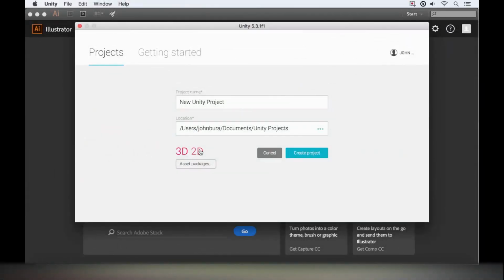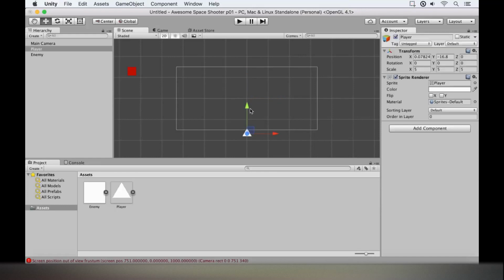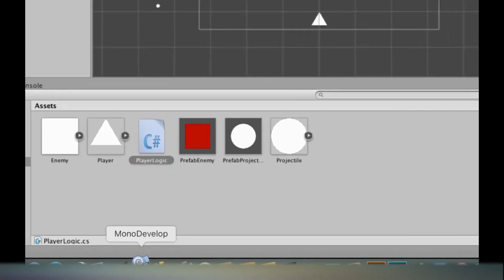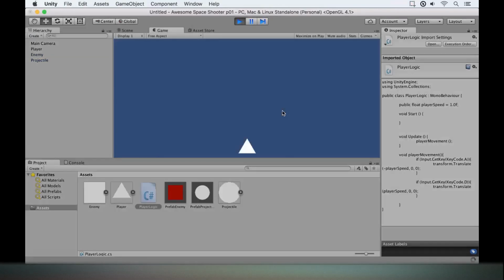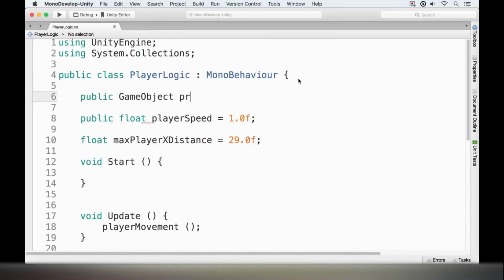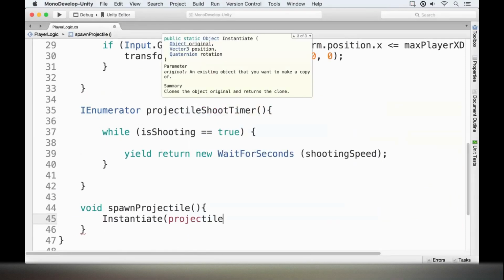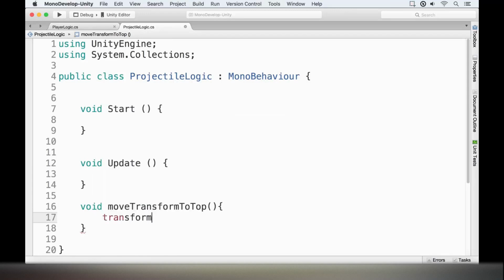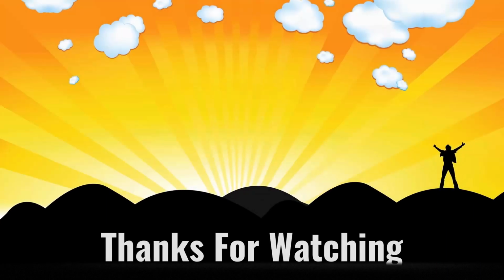Make an awesome Space Shooter with UNITY Part 1 C#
we will learn to make simple space shooter on this tutorial.